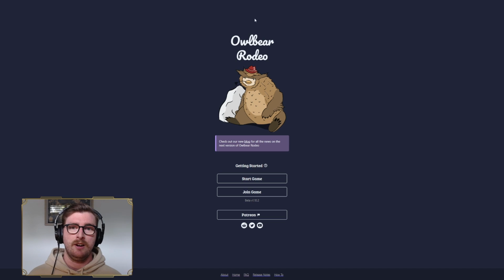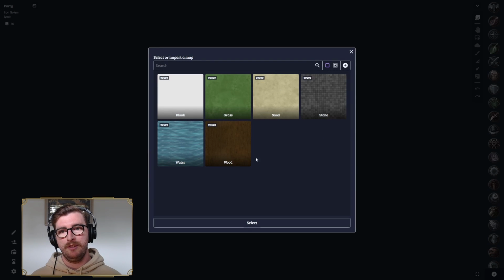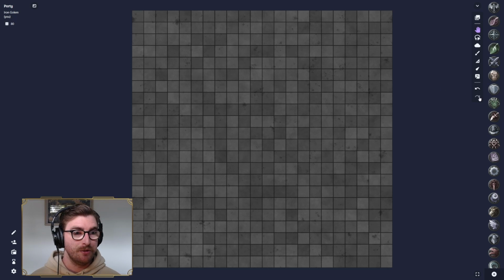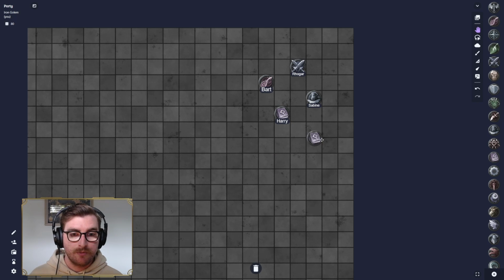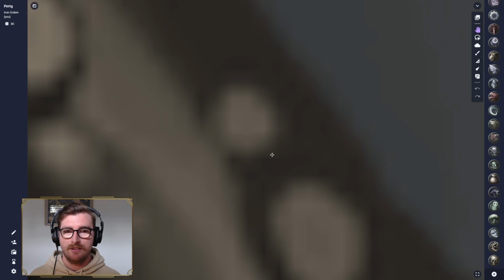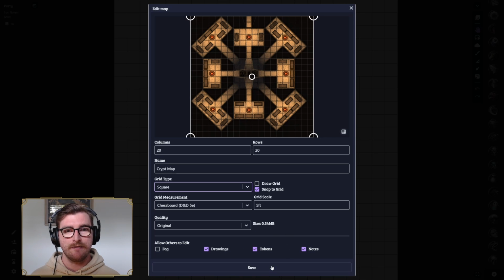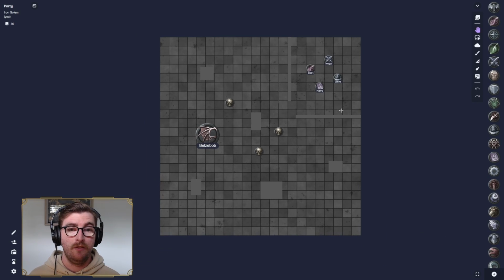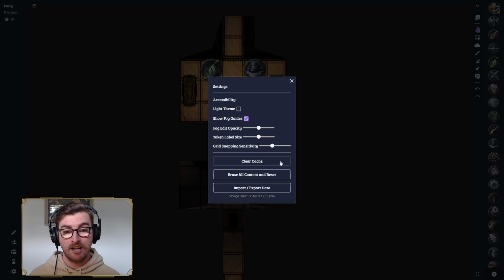Owlbear Rodeo Tutorial